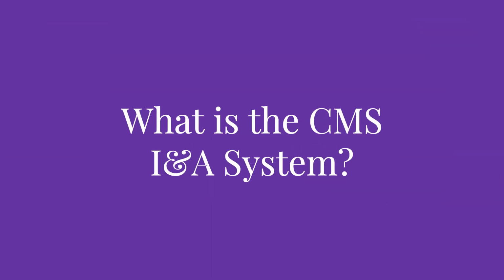How to Audit Your CMS I&A System and Reduce Compliance Risk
Are you confident that only authorized individuals have access to your practice’s CMS Identity and Access (I&A) portal? Many practices set up their I&A accounts once and never review them again, creating significant compliance risks and potential vulnerabilities.

In this video, I walk through the essential steps for auditing your CMS I&A system. Whether you are dealing with staff turnover, vendor transitions, or simply ensuring your Medicare enrollment data remains secure, this guide provides the operational framework you need to maintain control.

We cover the importance of the "Principle of Least Privilege," how to review Authorized Officials and Access Managers, and why tracking your surrogate relationships is critical to protecting your organization.

In this video, you will learn:

    The risks associated with neglecting your I&A portal access.

    How to prepare for an audit before you log in.

    A step-by-step process for reviewing users, surrogates, and roles.

    How to build an ongoing access governance process into your clinic’s operations.

Timestamps:
0:00 - Introduction: Why Audit Your CMS I&A System?
1:17 - The Risks of Inactive Access (Former Employees & Vendors)
2:13 - Understanding the CMS I&A System & Its Capabilities
4:16 - Why Every Practice Needs an Audit
5:59 - Preparation: What to Gather Before You Start
7:19 - Step 1: Logging In and Initial Review
7:59 - Step 2: Reviewing Authorized Officials (AOs)
9:05 - Step 3: Managing Access Managers
9:52 - Step 4: Reviewing Surrogate Relationships
10:41 - Step 5: Verifying Current Staff Access
11:30 - Step 6: Removing Unnecessary Access
12:06 - Establishing an Ongoing Access Governance Process
14:01 - Summary and Final Best Practices

Be sure to check out our blog post for more details and insights

👋 About Jennifer & This Channel
Hi there! My name is Jennifer. Over the past 25 years, I've gained extensive experience working in various roles within the medical field. Through my experience, I've seen many medical practice owners make mistakes in running their businesses.

That's why I created this channel - to help medical practice owners avoid these common pitfalls. I aim to promote growth and success within the private practice world of medicine. Healthcare has become too standardized, resulting in numerous unnecessary challenges and demands.

🎓 The Credentialing & Contracting Masterclass:
A comprehensive, multi-tier curriculum designed to eliminate application rejections, master provider enrollment, and optimize payer contracts with our comprehensive courses: 🔗